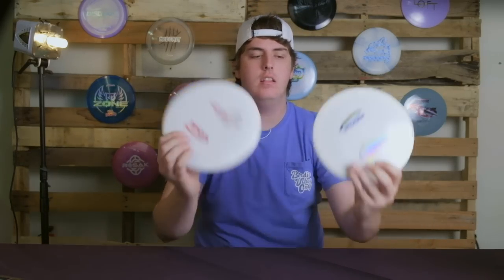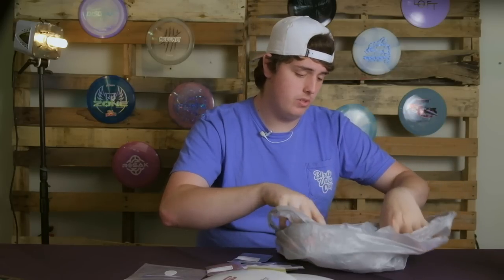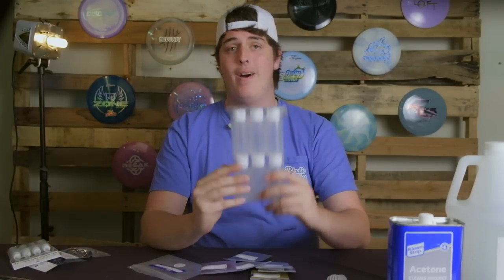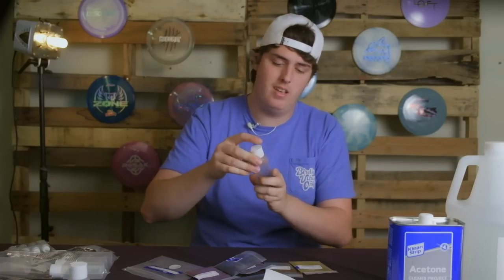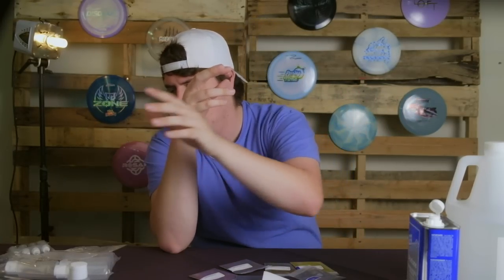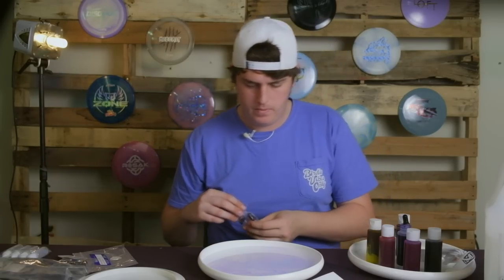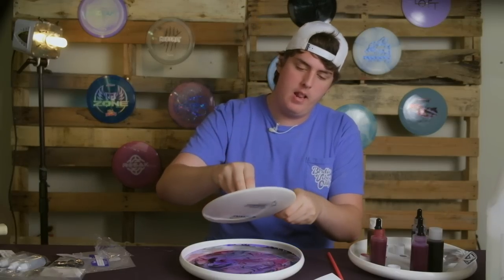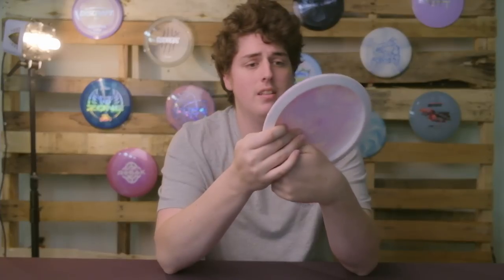Silas Tries Dyeing Discs | Plastic Addict 16